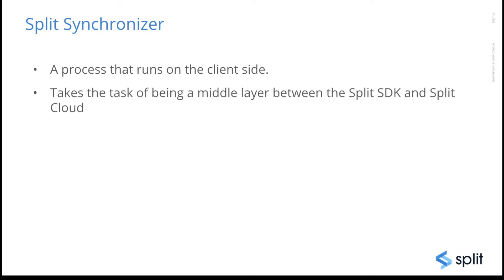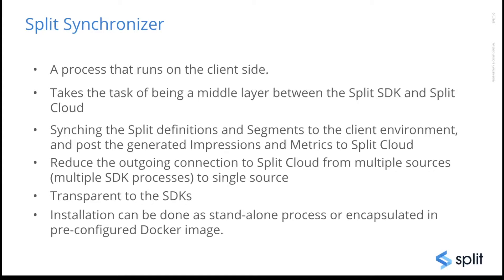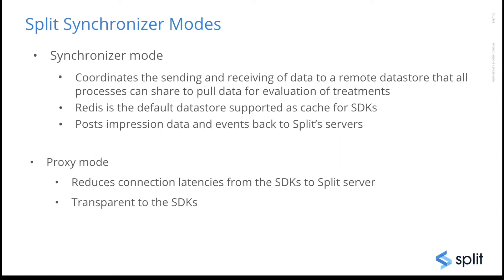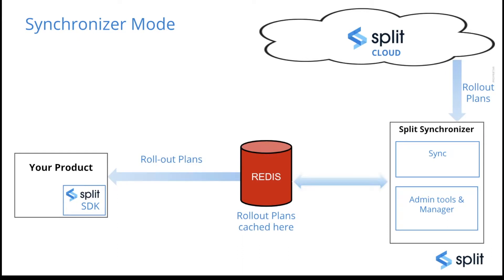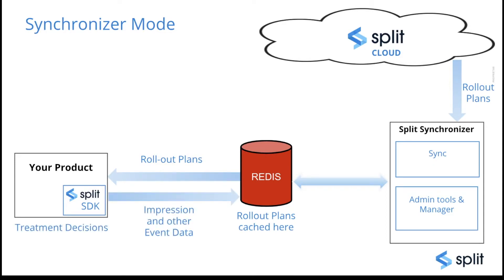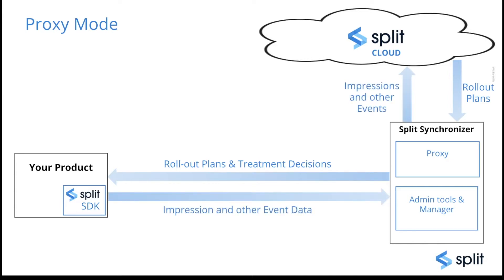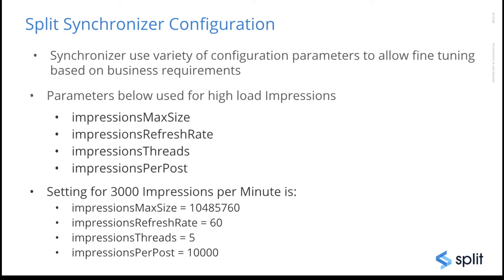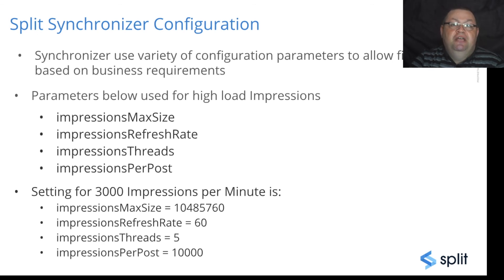Split Training: Introduction to the Split Synchronizer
Learn the ins and outs of the Split Synchronizer within the Split SDK. The Split Synchronizer syncs Split definitions and segments from the Split Cloud to the client environment and visa-versa. The major benefit of the Synchronizer is to reduce network load and dependence between the Split Cloud and the client environment.

Try Split for free by visiting